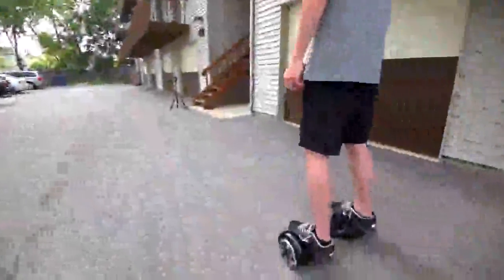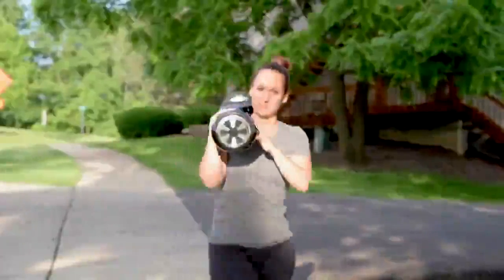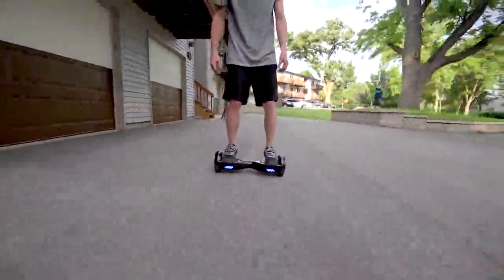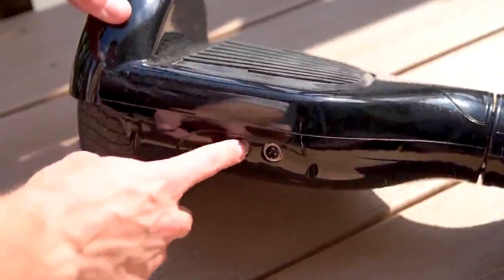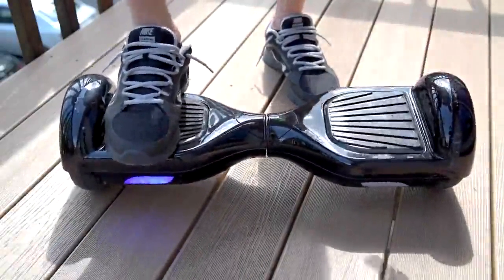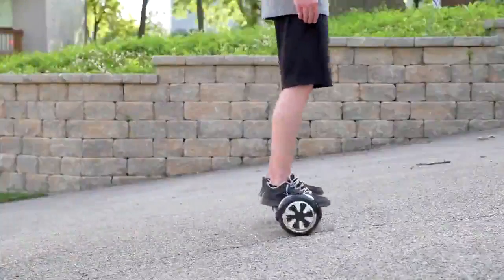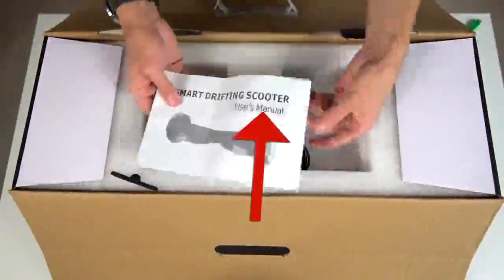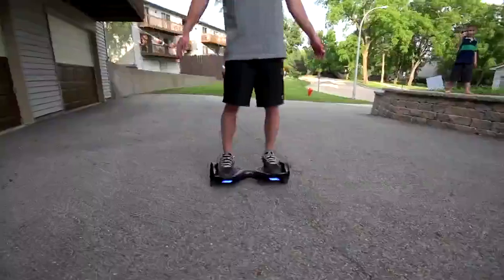segway yorkshire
Anhell Bluetooth Hover Boost, Airboard Scooter, Hoverboard, Two Wheel Self Balancing Scooters ,Electric Scooter, Drifting Board with LED Light and Bluetooth Music